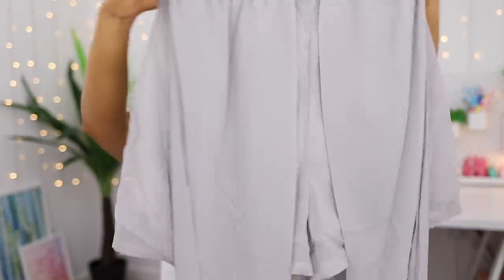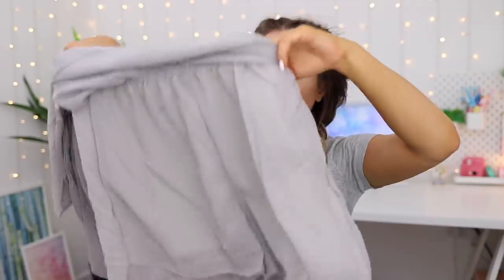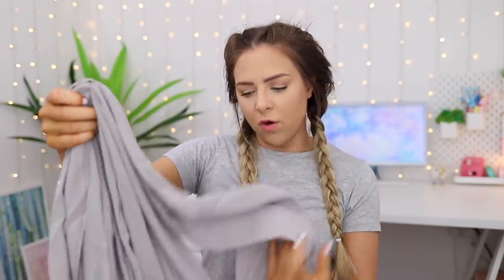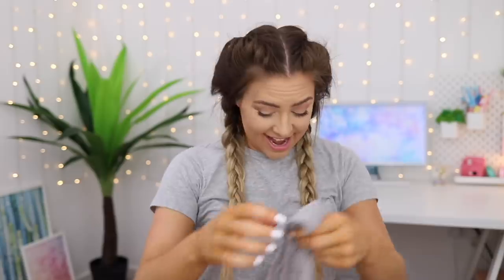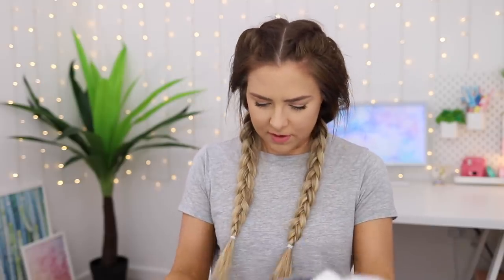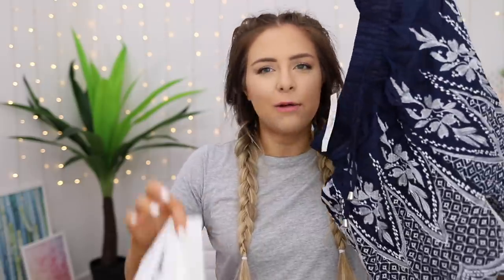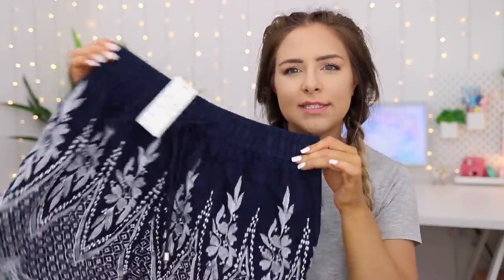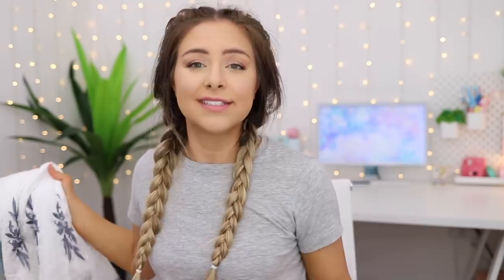Trying £5 Clothing From Everything5Pounds com Is It A Scam ?! AD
I love testing weird items and cheap clothing from online websites such as wish and ebay, amazon and fashionnova! Today I'm testing £5 clothing from Everything5Pounds com to see if the items are a success or a disaster after my two previous successful hauls, I'm doing another and I'm so excited for you to see what I got!